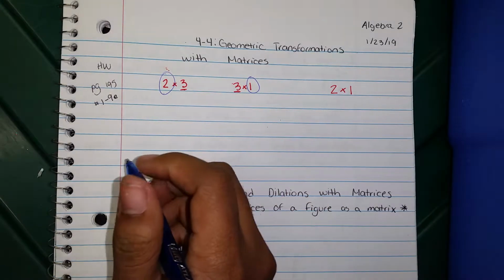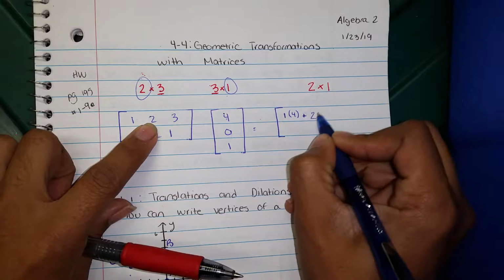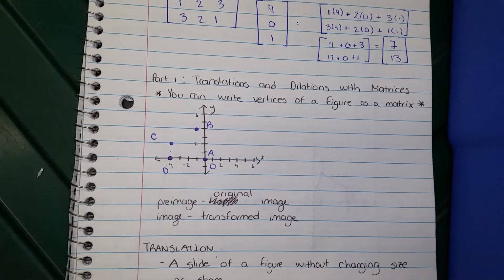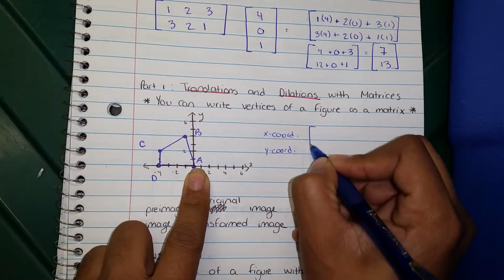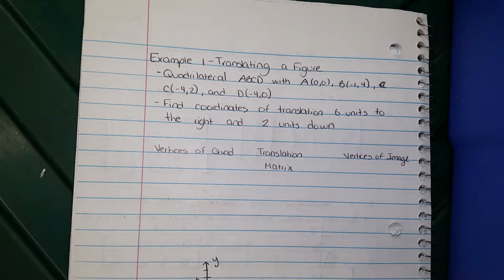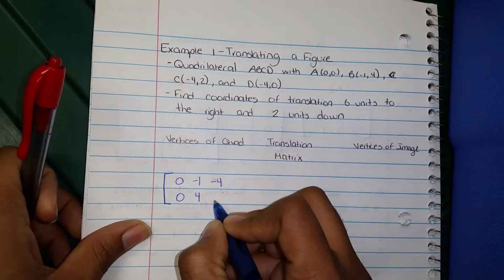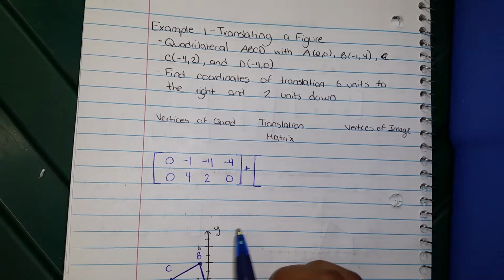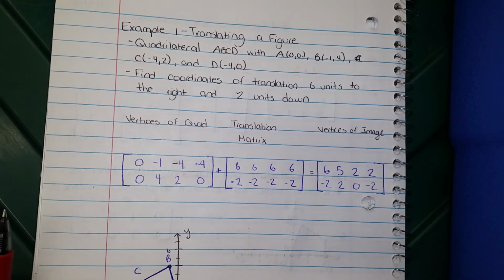HFA Algebra 2 4-4: Geometric Transformations with Matrices Pt 1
I proceed to show how geometric transformations are done using matrices.